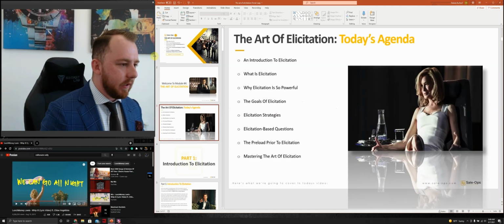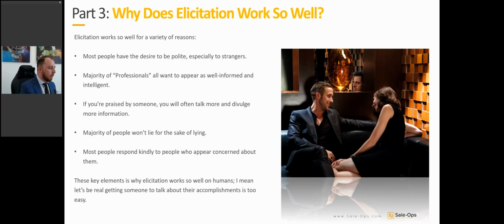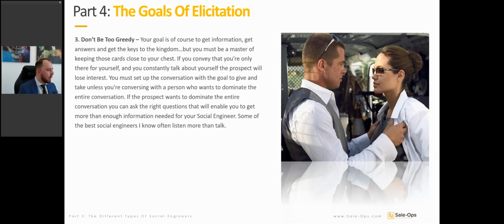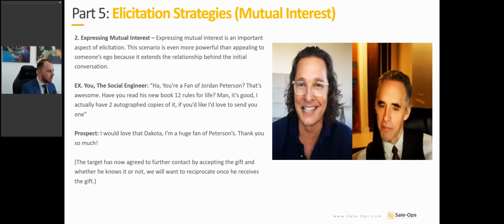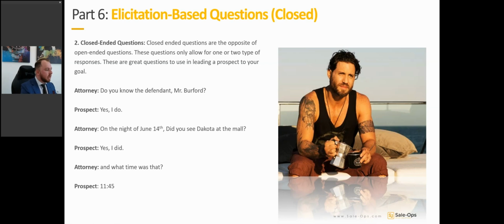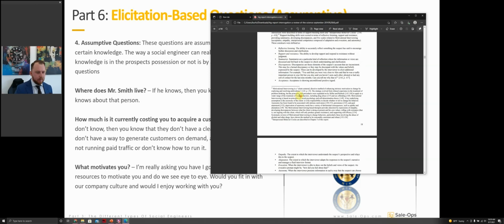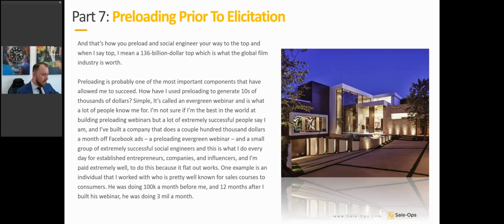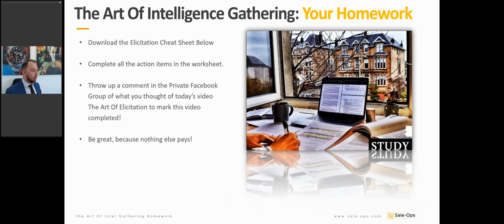The Psychology Of High-Ticket Sales Masterclass 🧠 Part 4: Elicitation 👨‍🏫 Luxvoni & Sale-Ops 🔥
This video is a training module from our Sales Psychology Coaching Program known as Alpha Sales Accelerator. 🧠

This program was awarded the #1 Sales Psychology Program of the year by Yahoo Finance and is brought to you

You're going to want to TAKE NOTES 🔥

If you have any questions, throw them in the comments, and I'll do my best to answer each and every one of them. 💡

Sales Insights:
🧠Claim your copy of my best-selling book "Psychology Secrets" (It will blow your mind):

Marketing Insights:
💣 We build Done-For-You Sales Funnels That Convert at Luxvoni Funnel Builders
💡 Join Funnel-Hacker.Com for Funnel Hacks, Swipe Files, and CF Templates
Coming soon…

💌 Sign up for my weekly email newsletter
Coming soon…